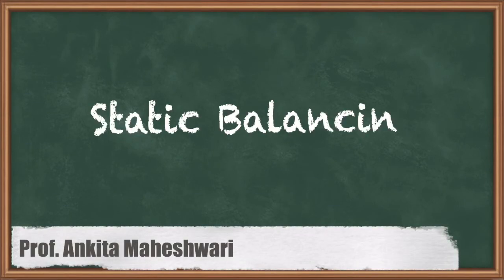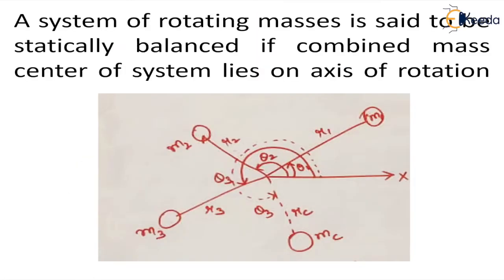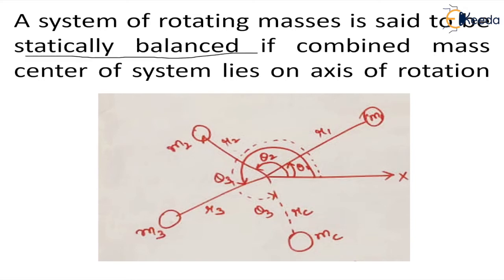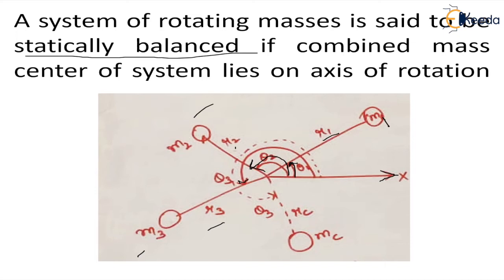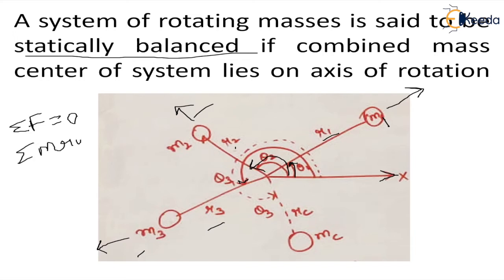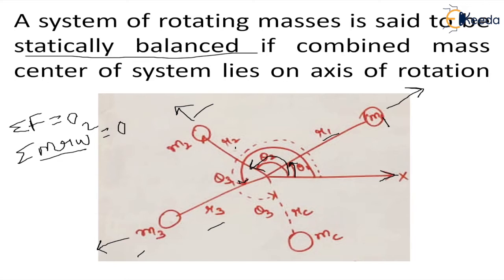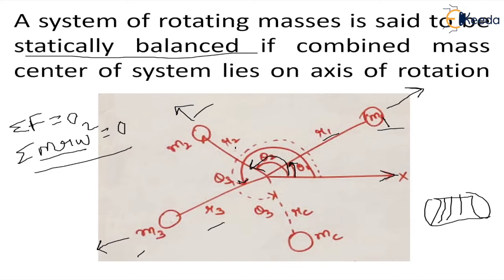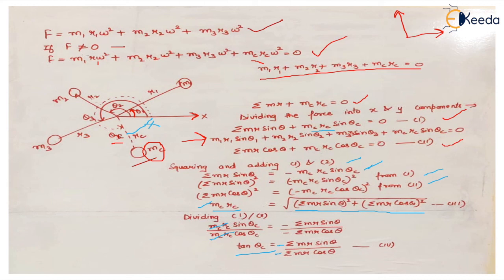Static Balancing - Balancing in Dynamics of Machinery - Dynamics of Machinery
Video Name - Static Balancing

Chapter - Balancing in Dynamics of Machinery

Happy Learning!